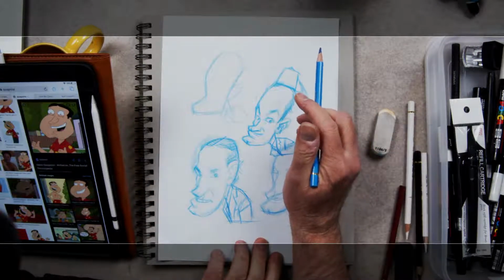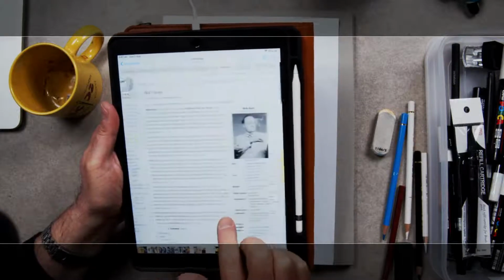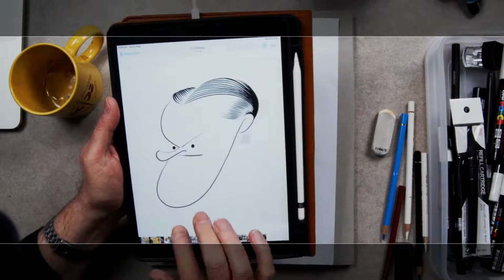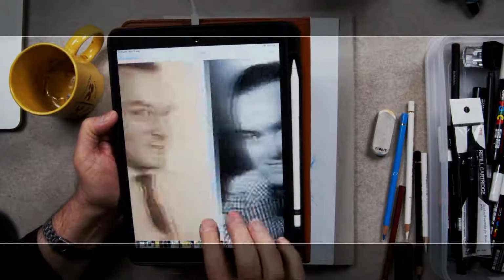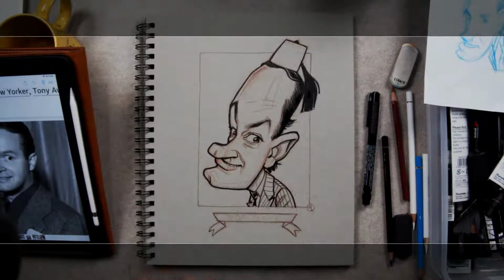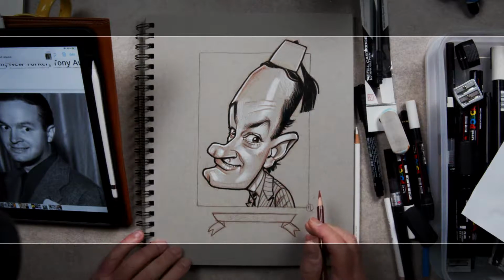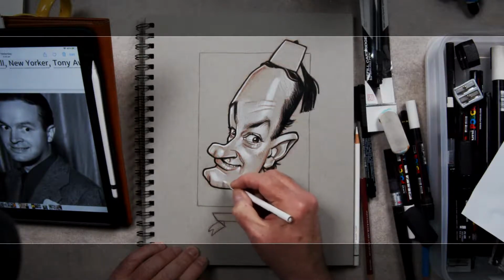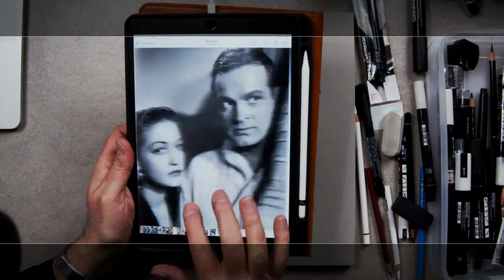Frantz Kantor Draws Comedy Giant Bob Hope!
This is going to be fun. In the world of comedy, few people can boast such a prolific and iconic career than Bob Hope. Illustrator & Teacher Frantz Kantor draws a step-by-step caricature of Bob Hope, discussing the career & legacy of the subject while creating a tonal drawing on grey paper, explaining the drawing process.